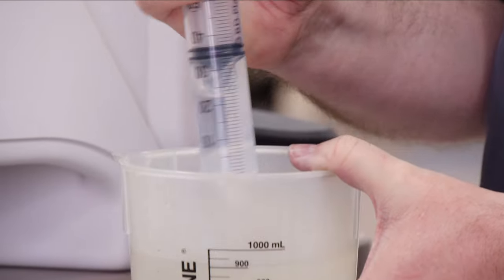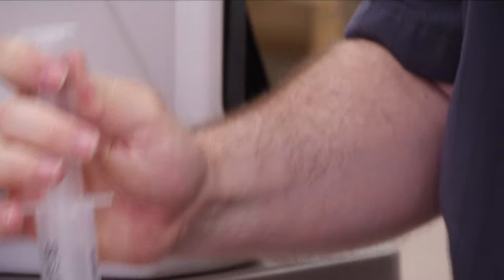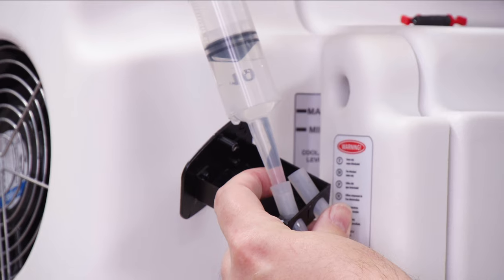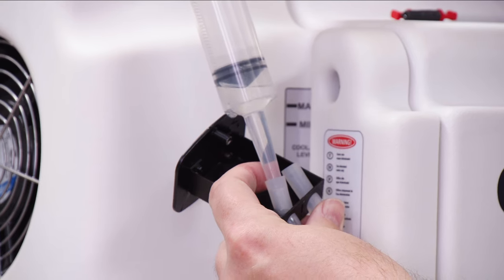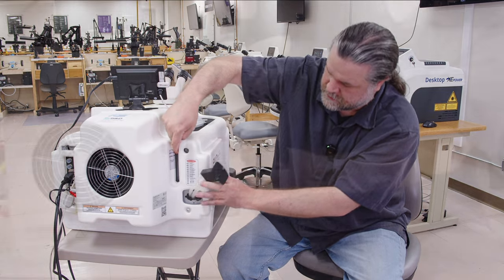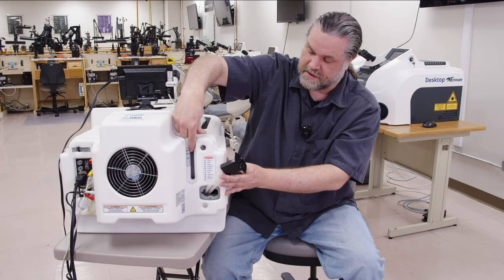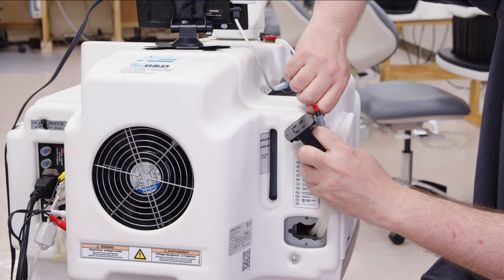How-To: Replace Water in Your Orotig Evo White Laser System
How to Easily Replace Water in Your Orotig Evo White Laser System!